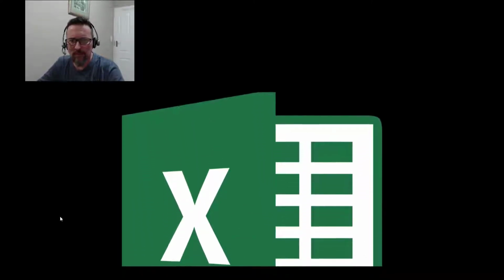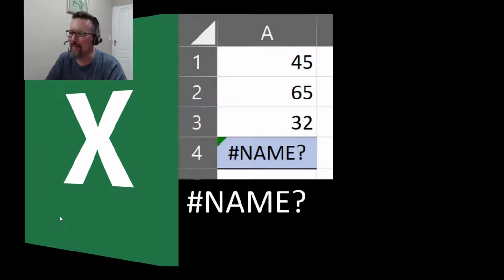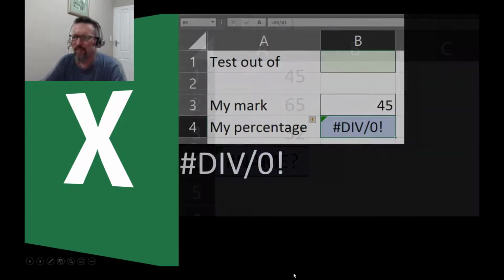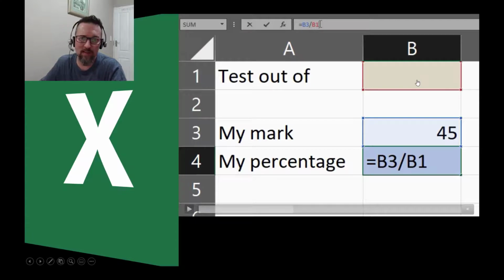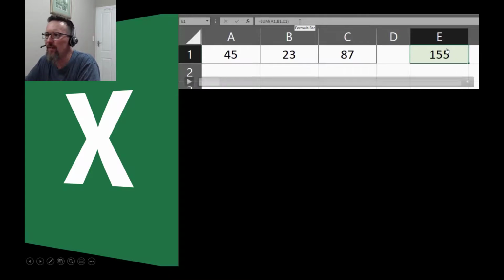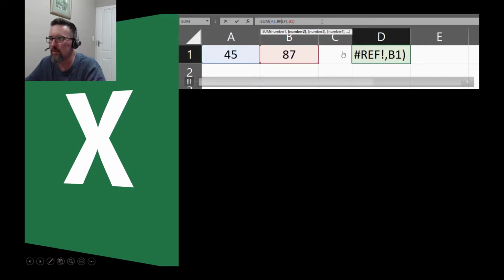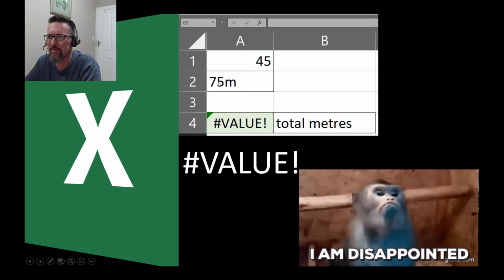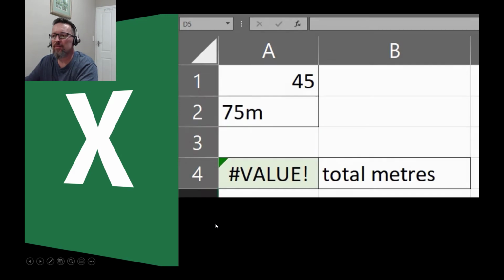Level 1 Excel Lesson 7: Errors in Excel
NAME?,DIV/0!,REF!,VALUE!